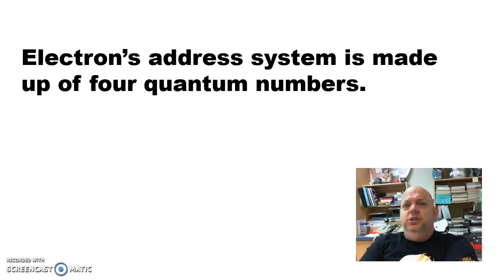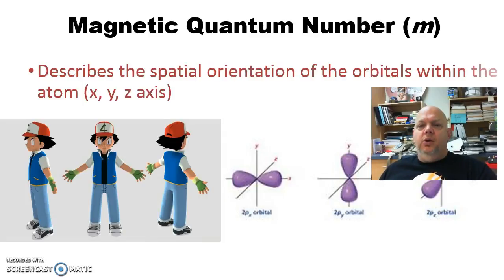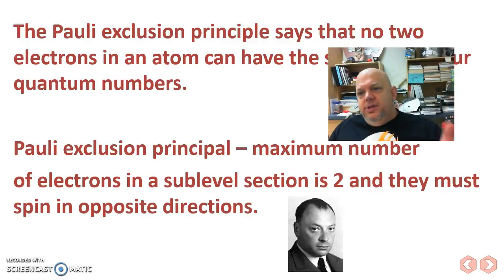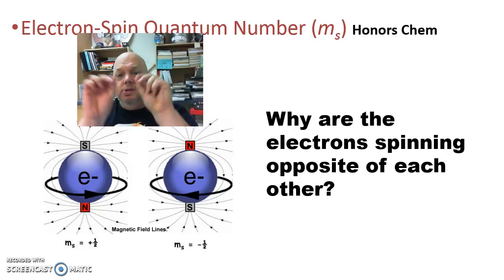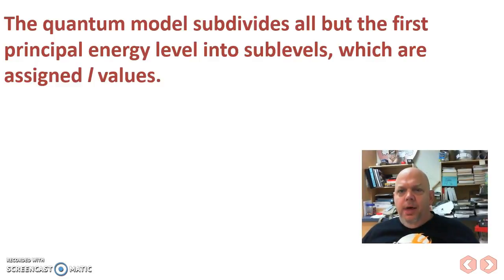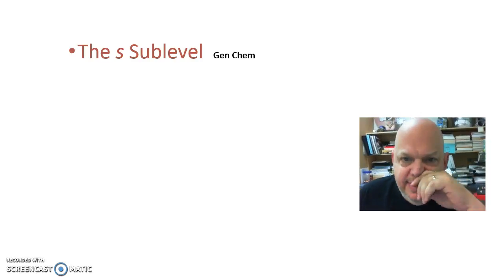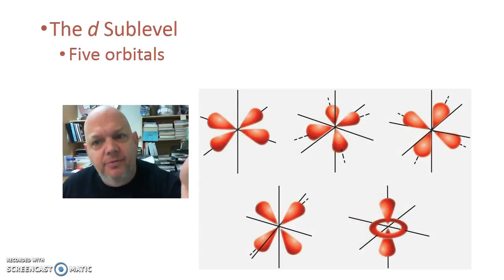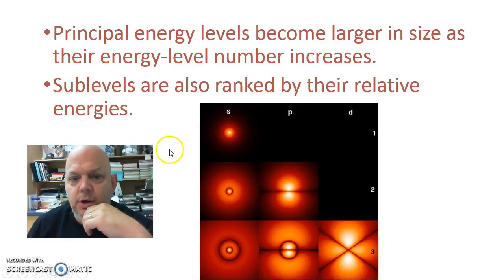Canu Chem Ch 4B Where do electrons hang out part 2